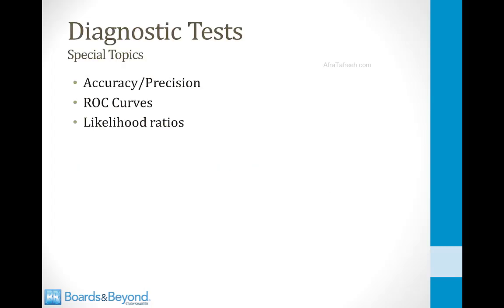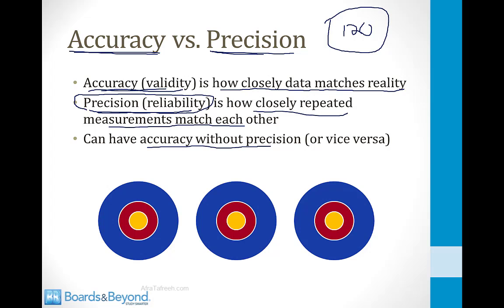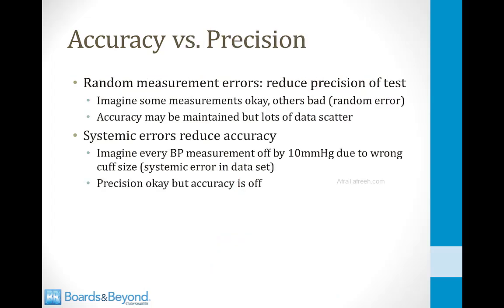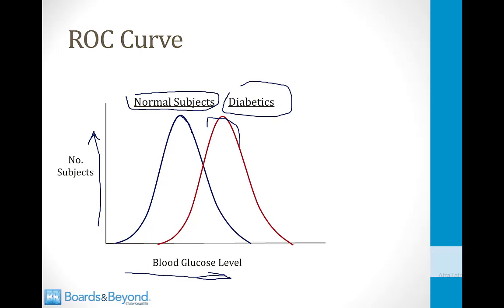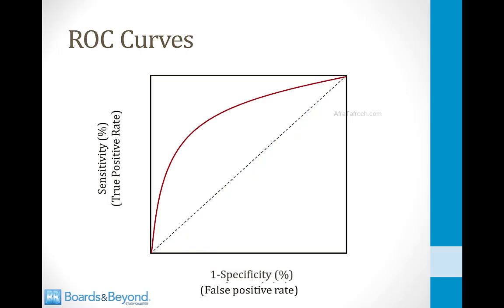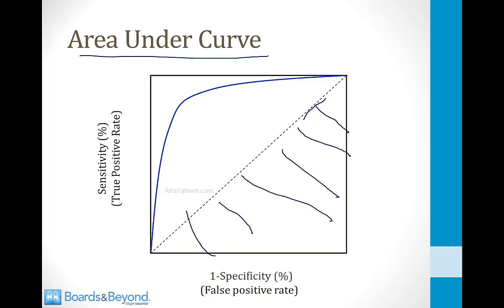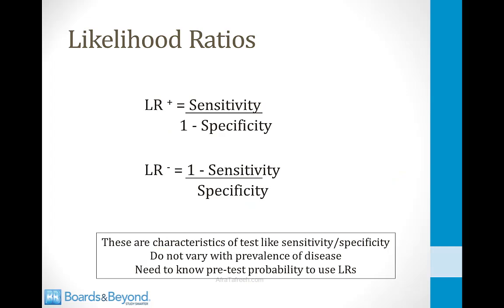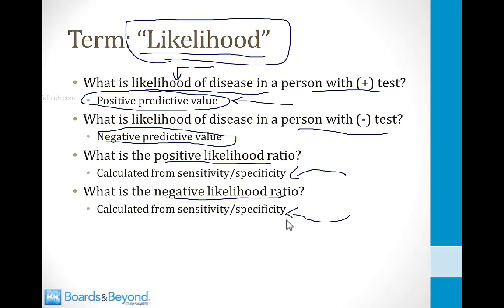Biostats & Epidemiology 2 Epidemiology 5 Diagnostic Tests atf